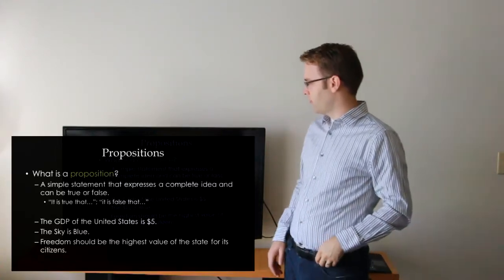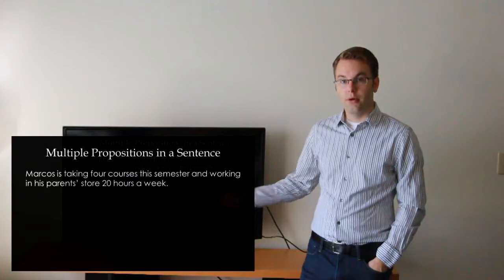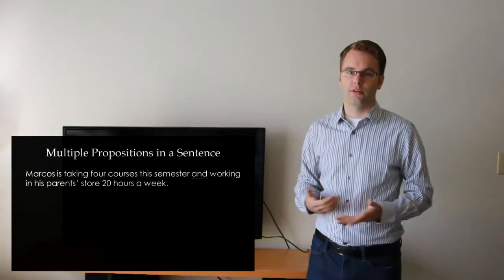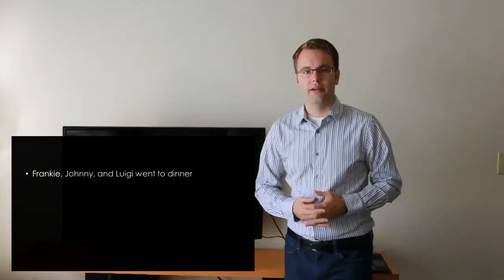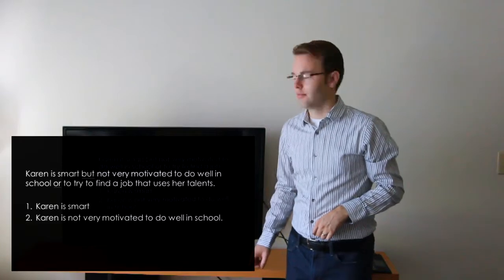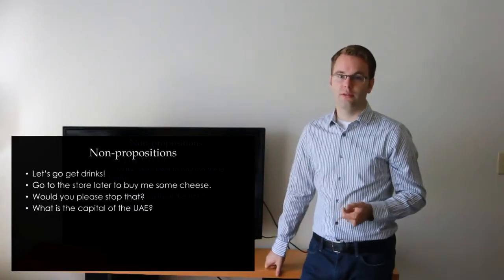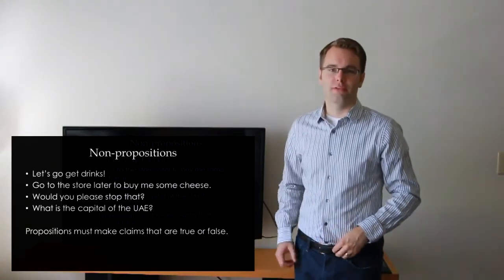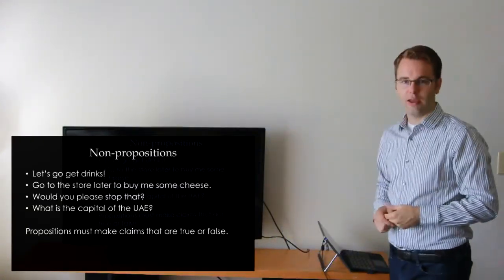Lecture 1a 2 (Sp18)